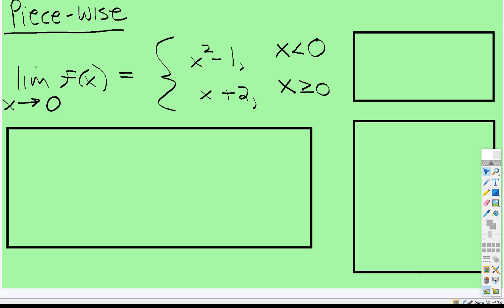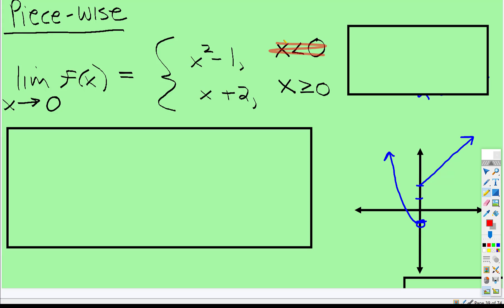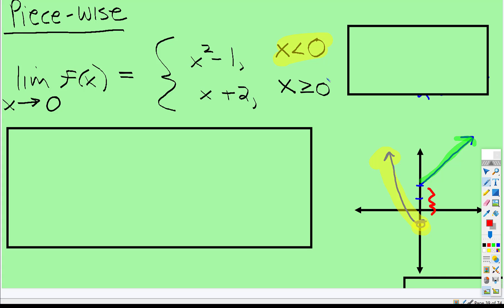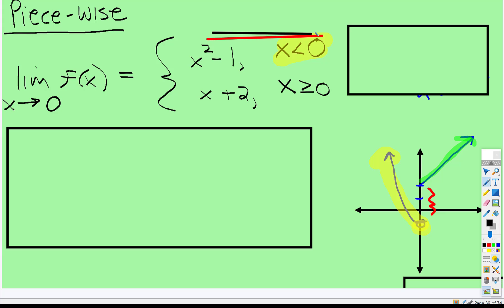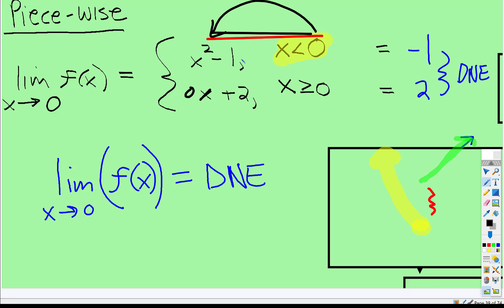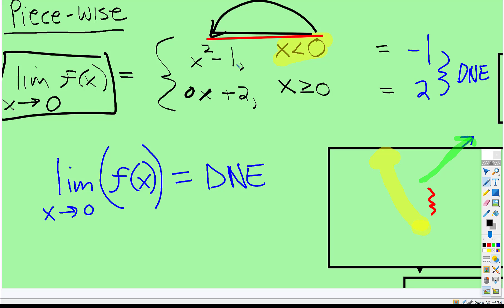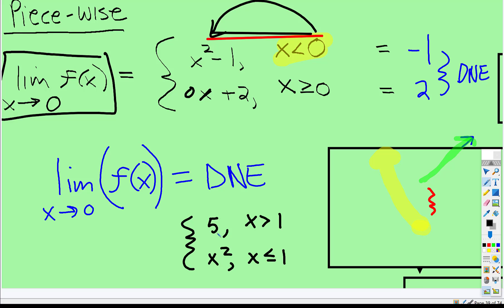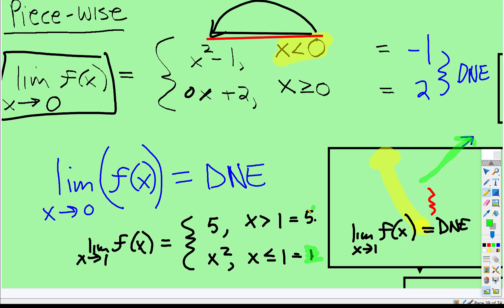Limits: Does Not Exist - Piece-Wise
This video shows how to evaluate Piece-Wise functions and determine (quickly) if the Limit will NOT exist.